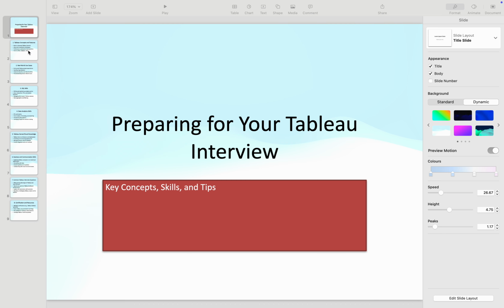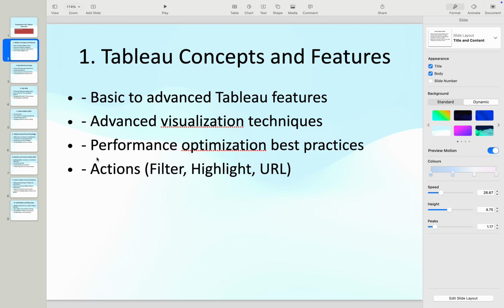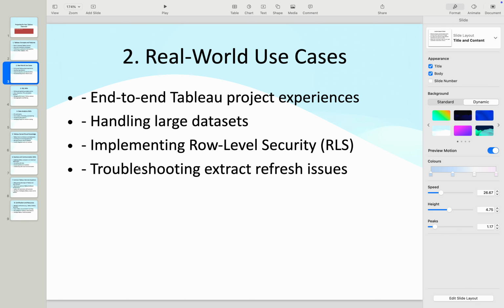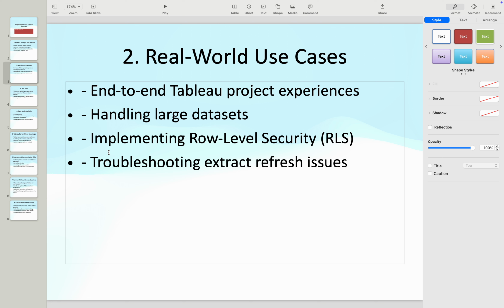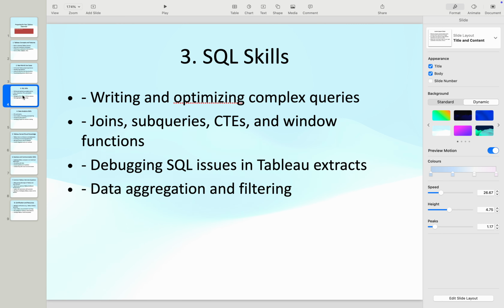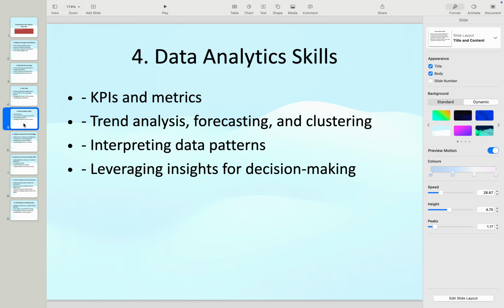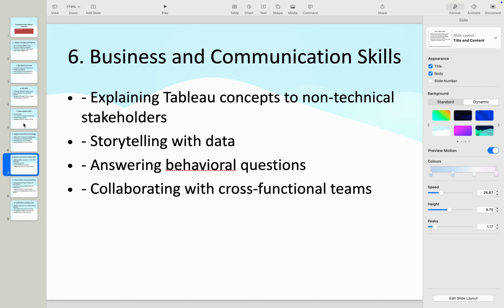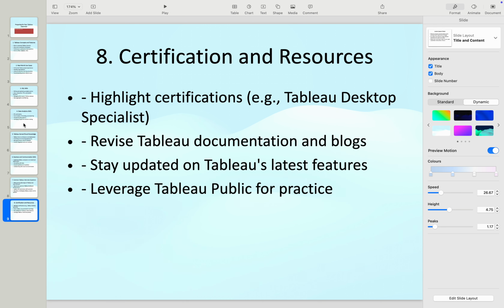Master Tableau Interview Preparation | Essential Skills, Tips, and Strategies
Are you preparing for a Tableau interview?
This video is your ultimate guide to ace it!

🚀 Learn the key Tableau concepts, SQL skills, real-world use cases, and advanced visualization techniques required to stand out as a Tableau developer.

Whether you're a beginner or looking to level up your Tableau expertise, we've got you covered with practical insights, common interview questions, and hands-on tips.
Plus, discover how to optimize Tableau dashboards, implement Row-Level Security (RLS), and prepare for Tableau certifications.
Perfect for aspiring BI developers, data analysts, and anyone diving into data visualization.